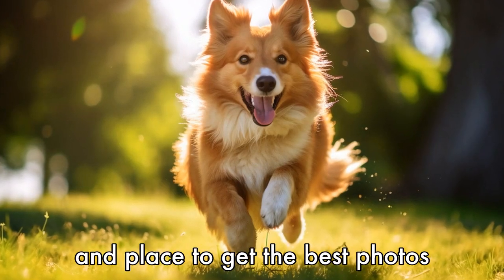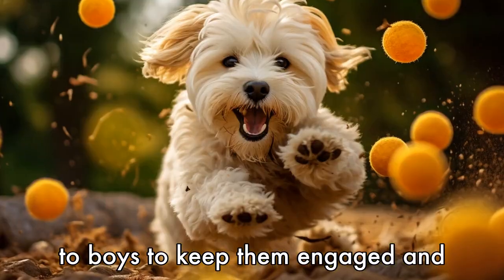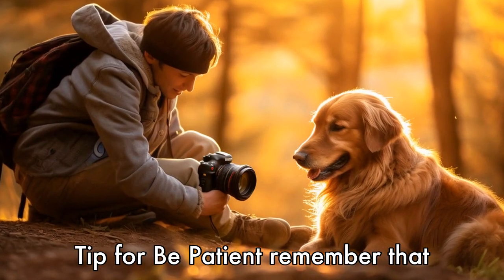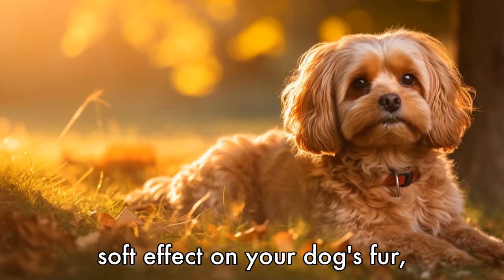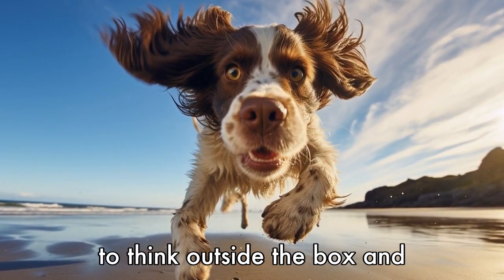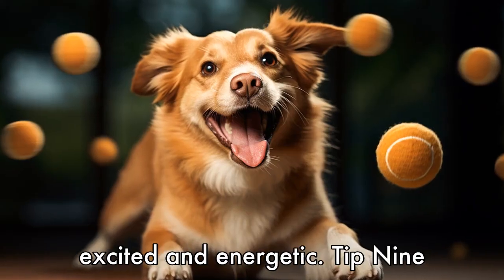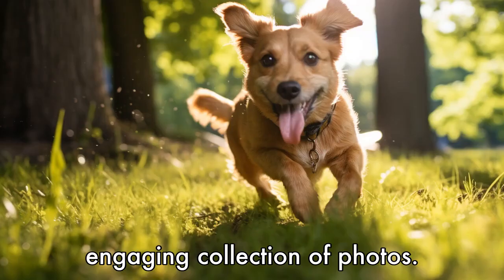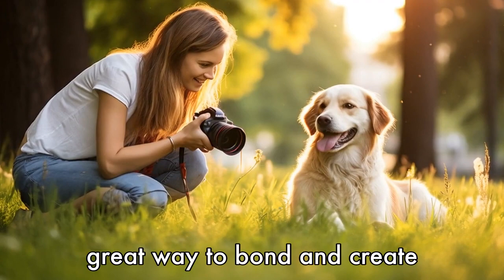11 Tips For Photographing Your Dogs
Get ready to learn how to capture your dog's best side. In this video, we dive into professional tips from choosing the perfect time and place, to capturing various emotions and actions, all to help you get the best out of your pet photography sessions. Discover how to use treats, toys, and your dog's favorite spots to capture unique and unforgettable images. Patience, perspective, and plentiful light are your best friends as you get down to your dog's level and focus on their expressive eyes. So, get snapping and create lasting memories with your furry friend!